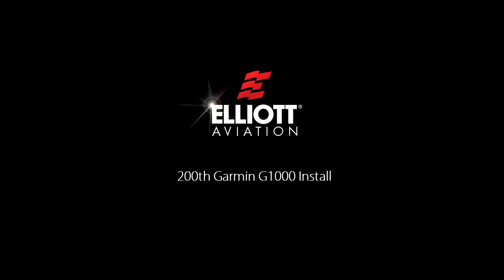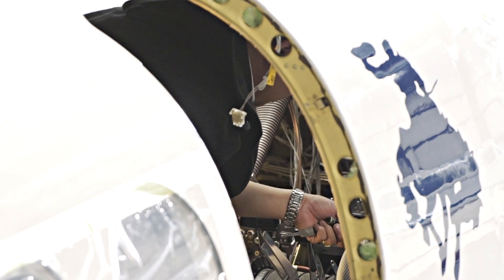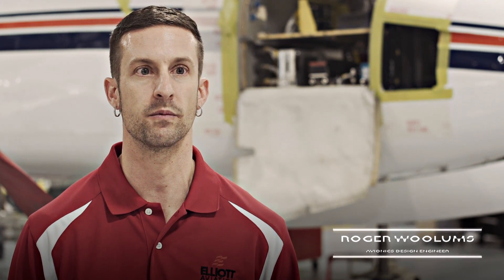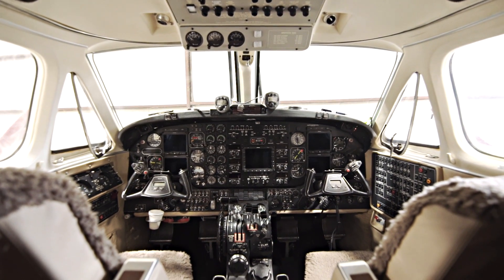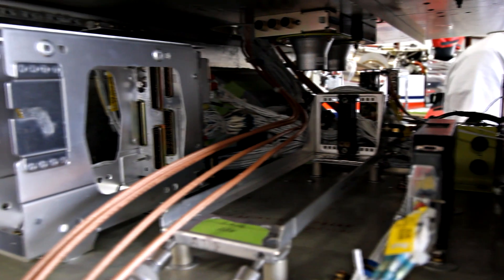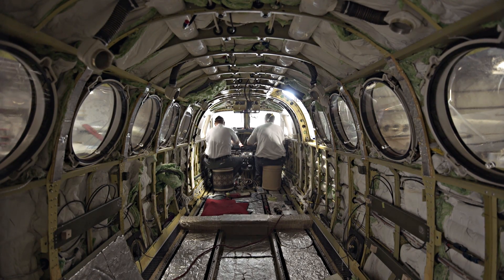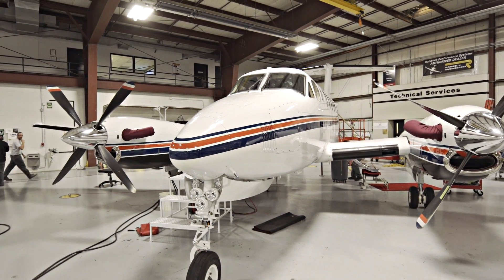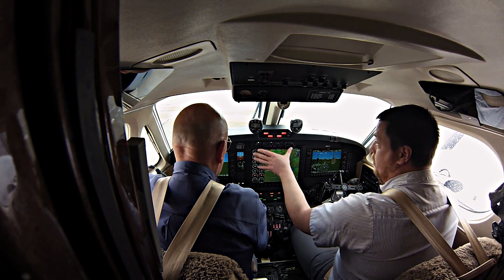200 Garmin G1000 Installations and Still Going Strong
Elliott Aviation has completed over 200 Garmin G1000 retrofits in King Airs, more than all other dealers in the world, combined. Our 200th installation was done with Bert Bollar. 14 years prior, our avionics team did a major installation and STC in his aircraft. This many years later, that team is still here to assist with his G1000.